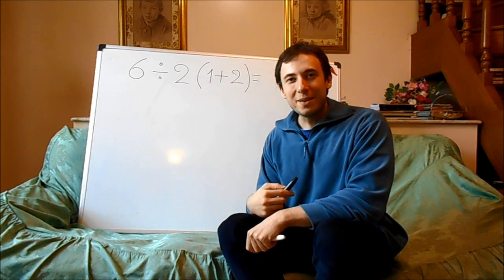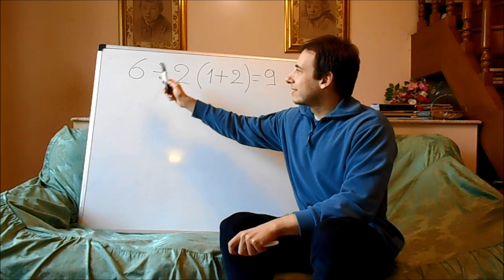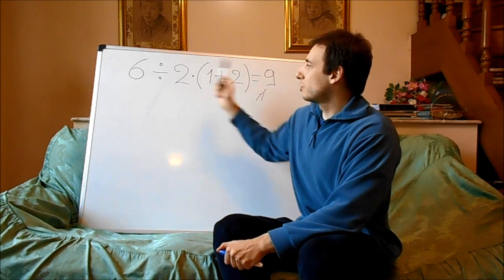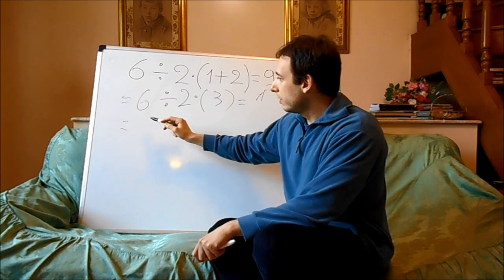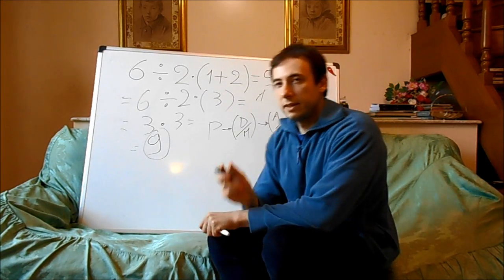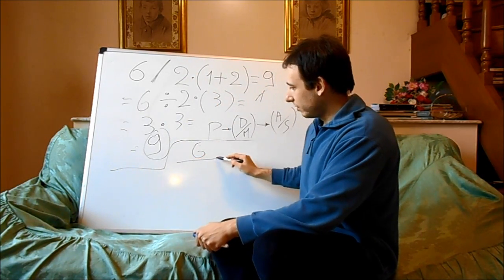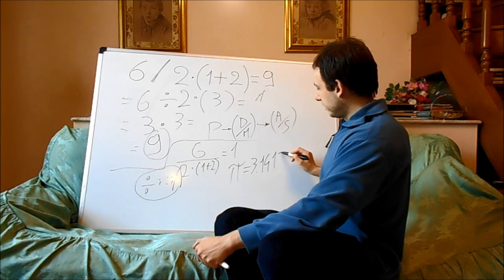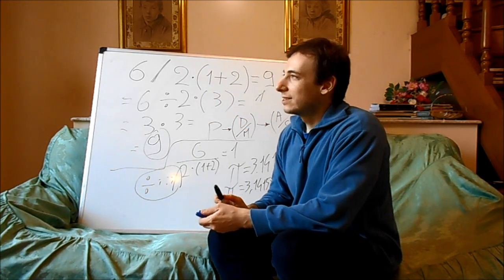6/2(1+2) = ? A very famous Facebook problem finally solved !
Here is the solution to the famous math question 6/2(1+2) : are 6/2(1+2) and 6÷2(1+2) equals?